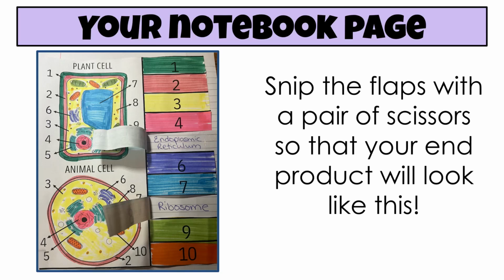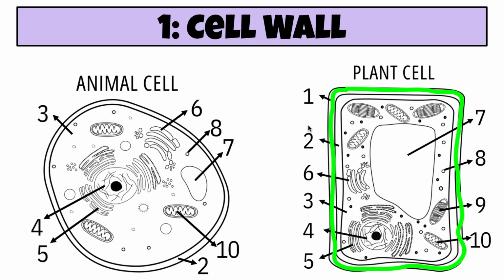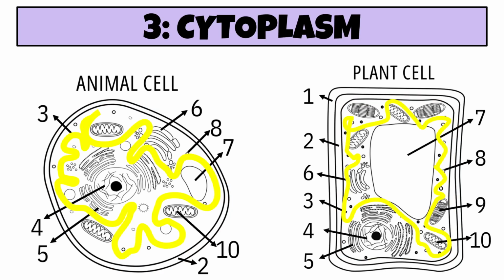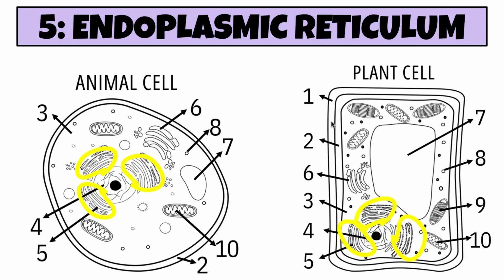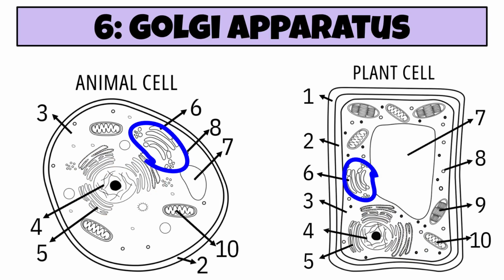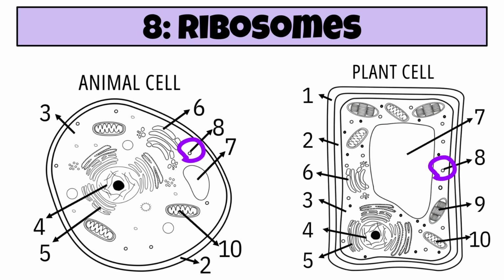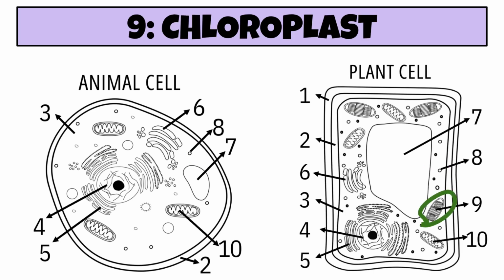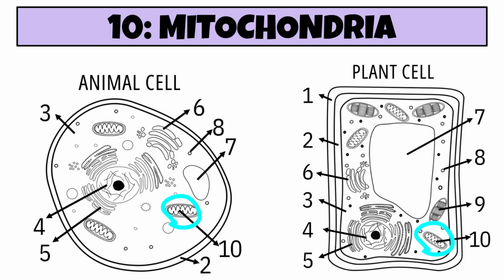Cell Organelle Coloring and Label Guide